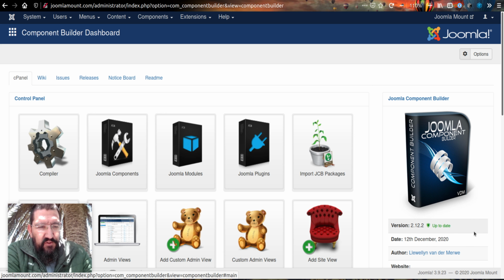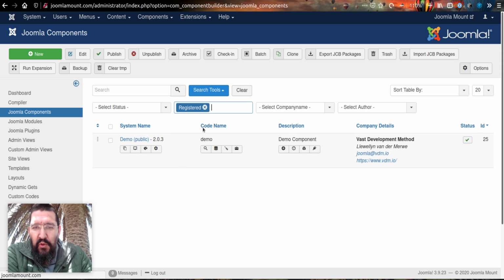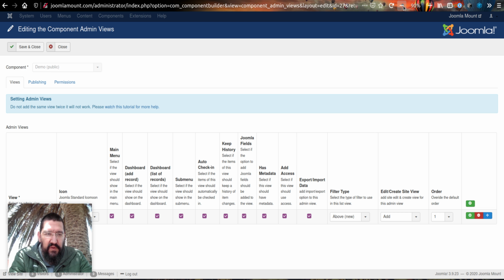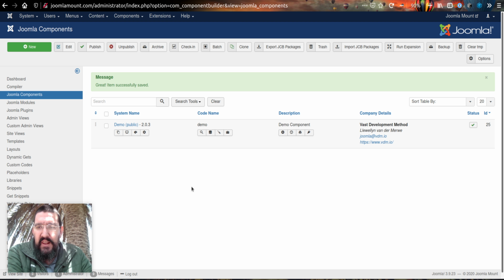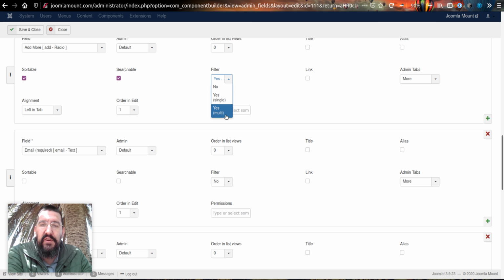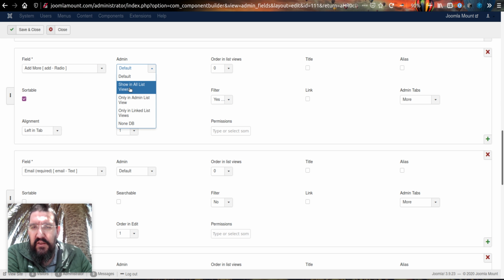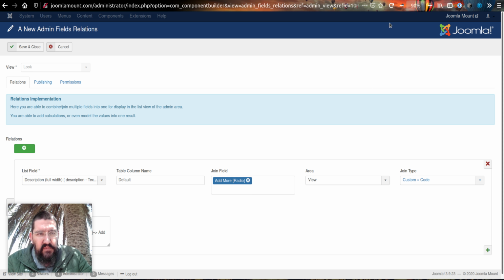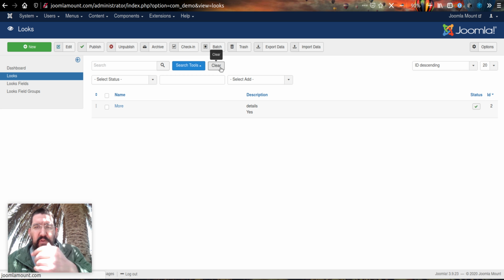Top Filters for Admin List Views